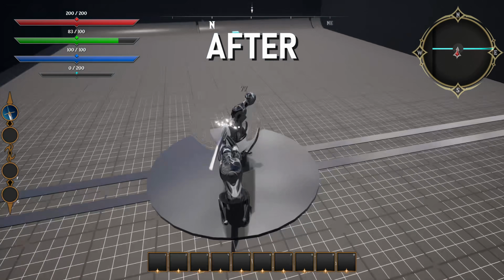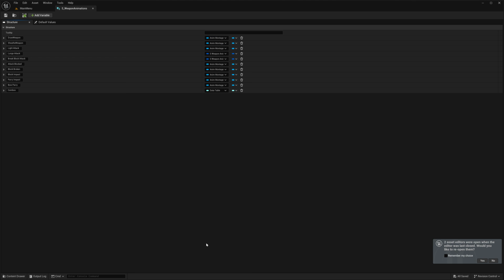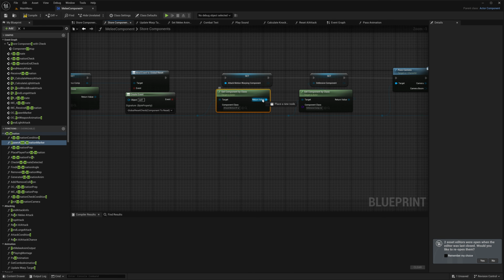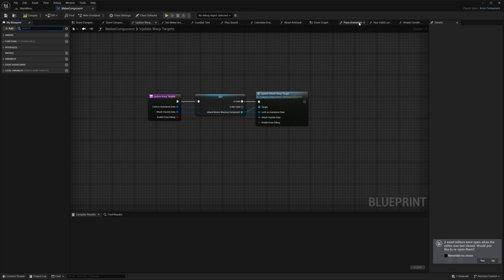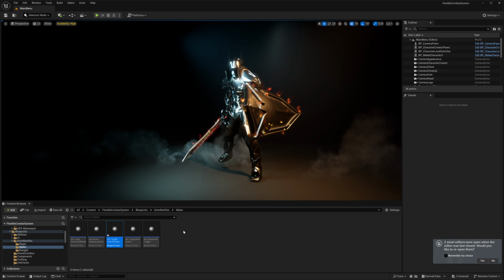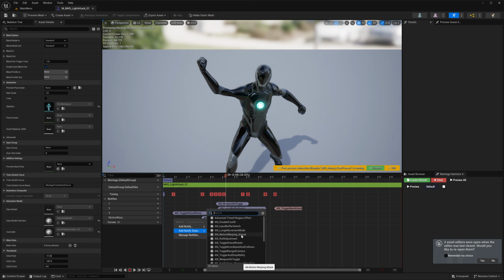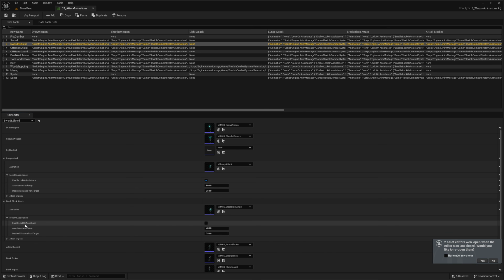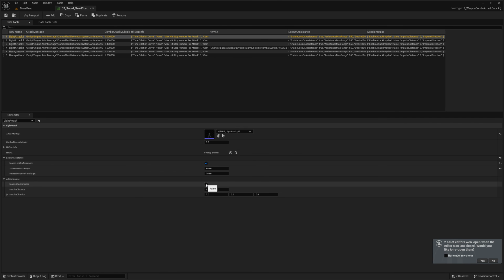HUGE Combat Improvement | Flexible Combat System | Unreal Engine 5